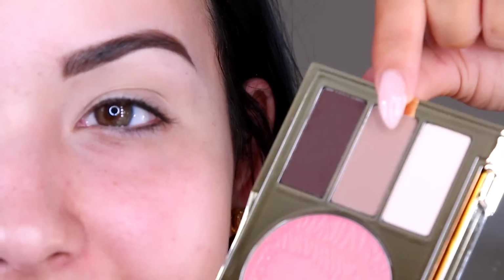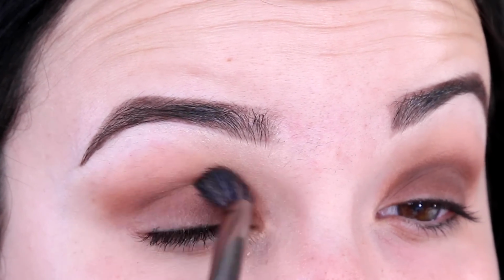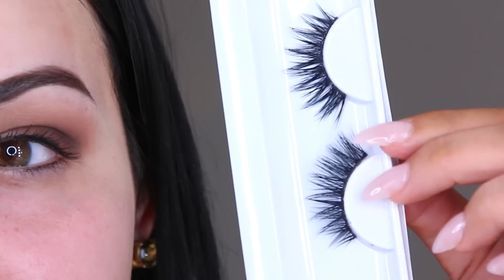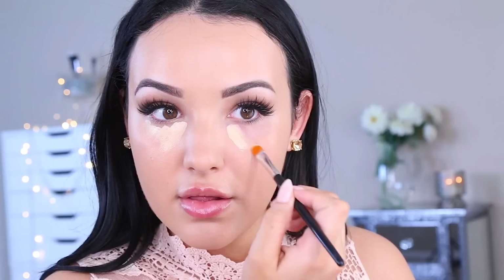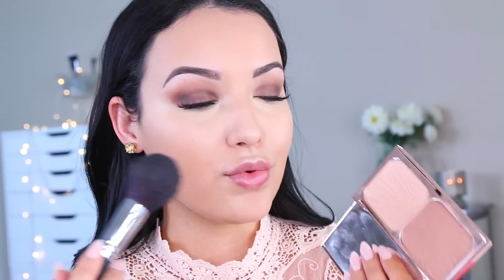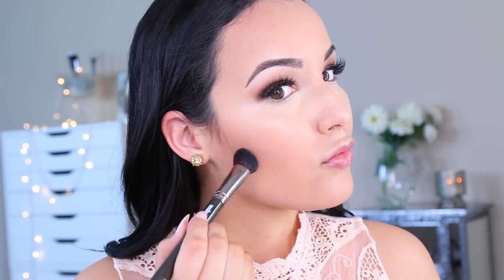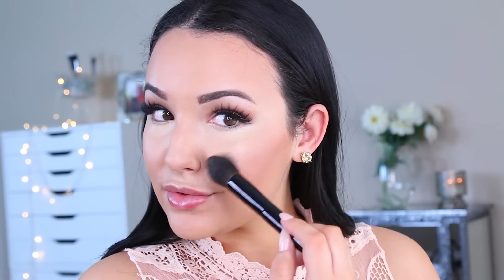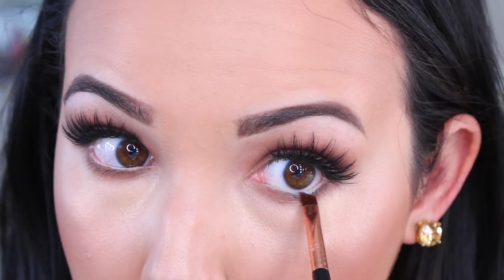Kim Kardashian Inspired Effortless Glam Makeup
❤ Hii! my sweets! Today I was inspired by Kim Kardashian. I was watching KUWTK and she had this beautiful matte brown smokey eye so I wanted to do this glam. It’s pretty because it’s smokey but not too much, ya know? Hope you love it! ^.^ ILYSM ♡

○ E35
○ Angled liner brush
○ Pencil brush

♡YAYY!!♡ YOU made it through my description bar. Comment “Kim Kardashian Tweeted you!” and it will be our little secret hehe ^.^

(Used with Permission from Artists)